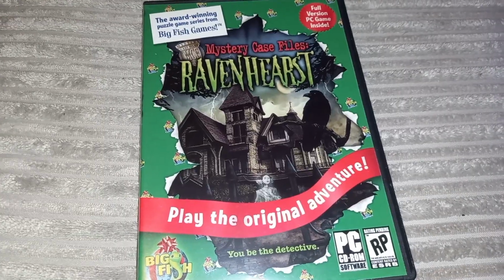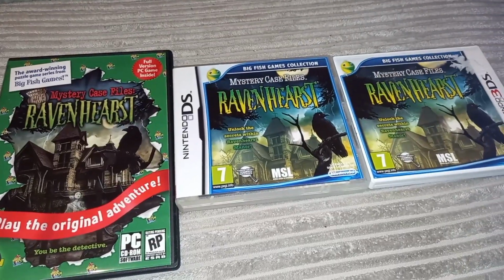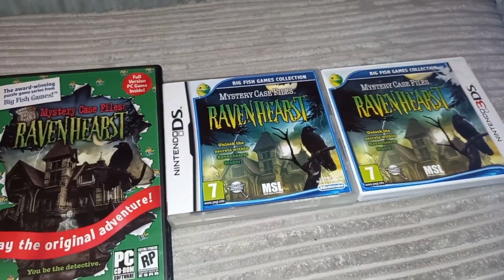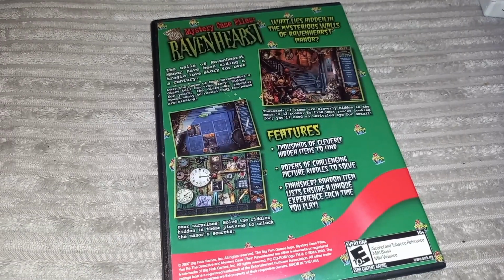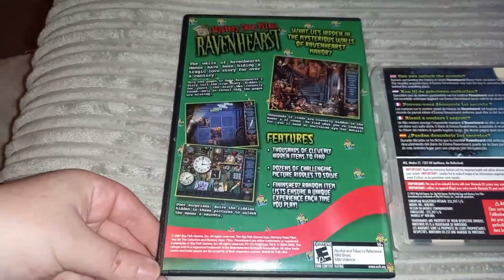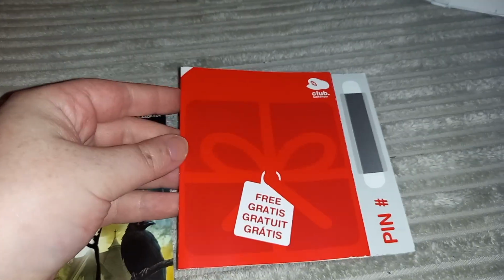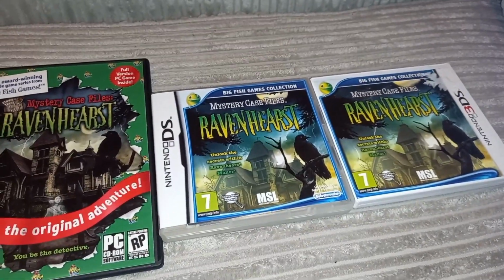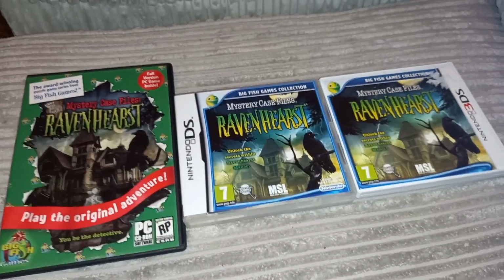The visual differences between the PC, DS & 3DS versions of Mystery Case Files: Ravenhearst!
Hey EMbers and welcome to the channel! My name is Emma and among other things, I love video gaming and games collecting so I thought I would set up a channel purely to showcase my video game collection and to talk all things gaming!

This video shows you the visual differences between the PC, Nintendo DS and Nintendo 3DS versions of Mystery Case files: Ravenhearst!